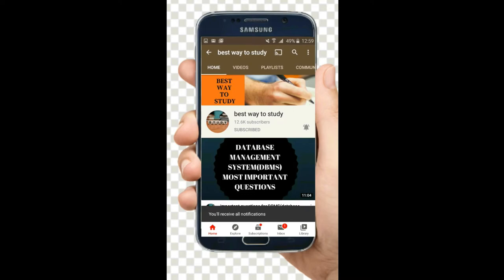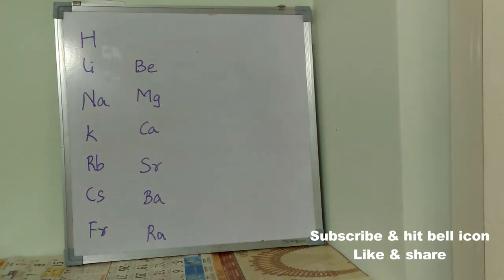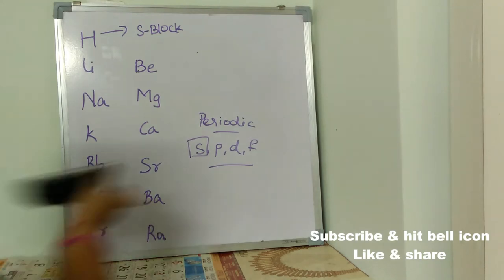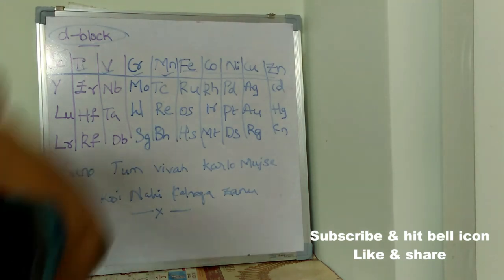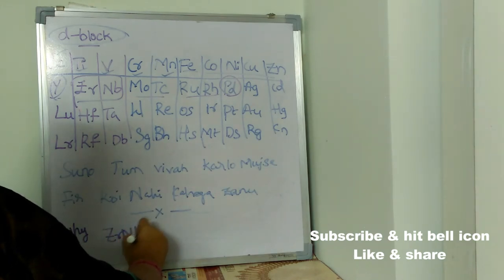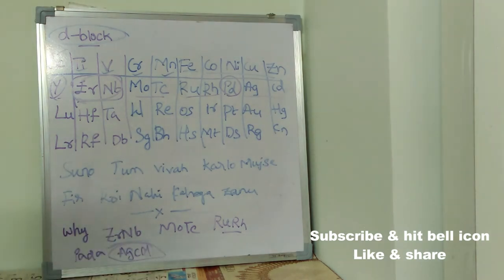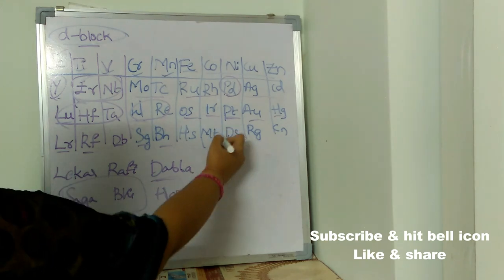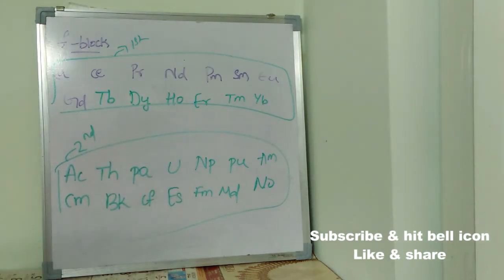Secret method to Memorize Periodic Table Fast, Super Trick|| Periodic Table को याद कैसे करे In 20min